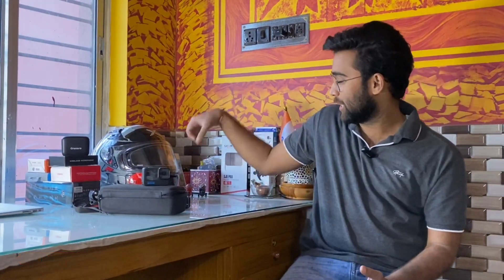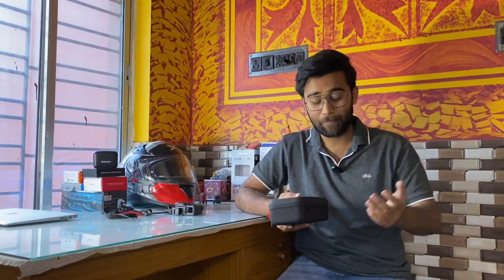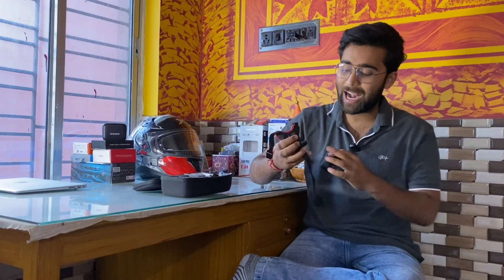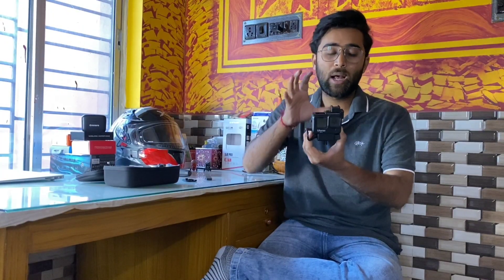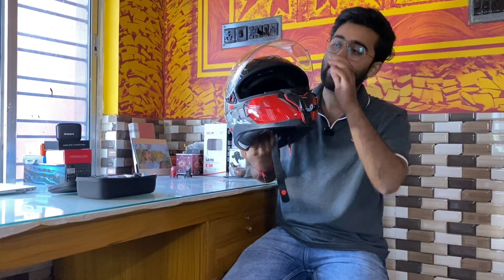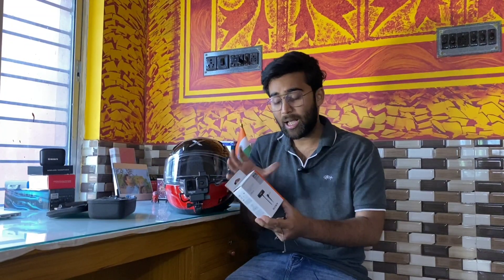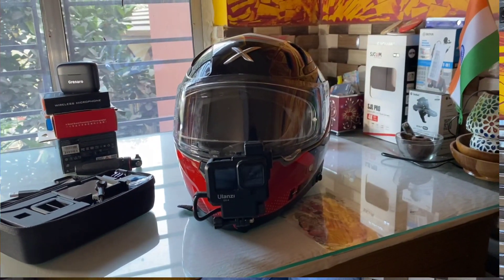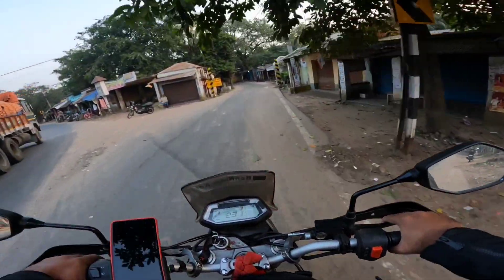সেরা Motovlog Setup Hero Gopro 10// How to set gopro for motovlog in Bengali// বাংলা রিভিউ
Best Motovlog Setup //
How to set gopro for motovlog in Bengali// বাংলা রিভিউ

🔣 Price List of Gopro 10 & accessories:
1. Gopro 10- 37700/- Rs
2. Ulanzi G9 Vlog Case- 700/- Rs
3. Gopro Mic adapter- 3900/- Rs
4. Sony LVI Mic- 1800/- Rs

Purchased date 10/09/2022.

ধন্যবাদ ভিডিওটি দেখার জন্য ❤️

🤝আমার কাজ ভালো লাগলে, একটা কফি share করতে পারেন🤗